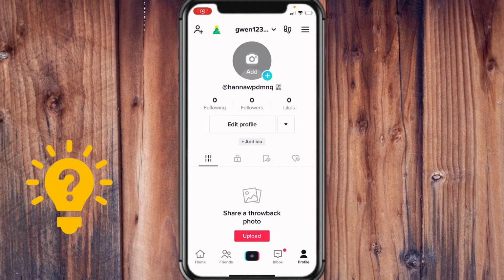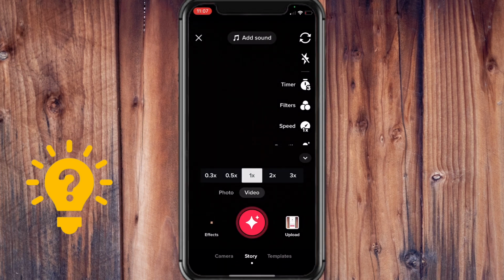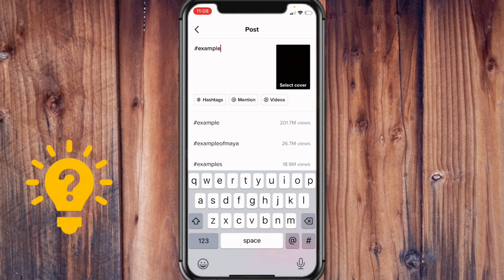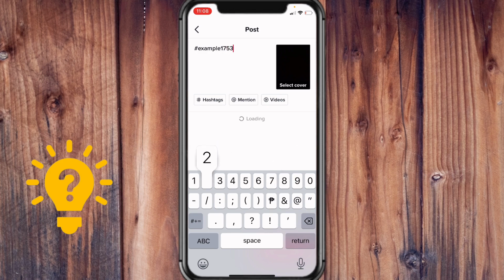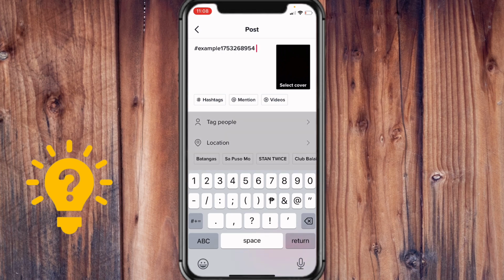How To Use Hashtags On Tiktok 2023 | Social Tech Insider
In this tutorial video from Instagram, we explain to you the best way to Use Hashtags On Tiktok 2023